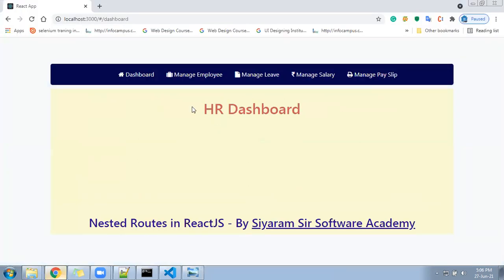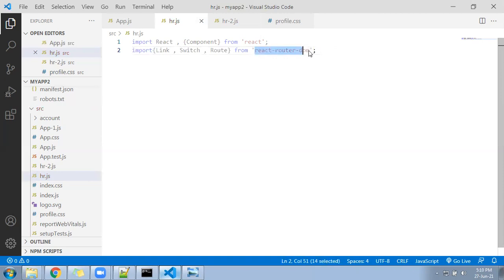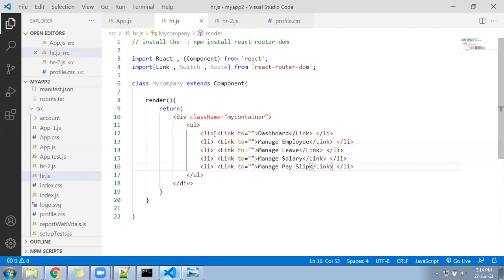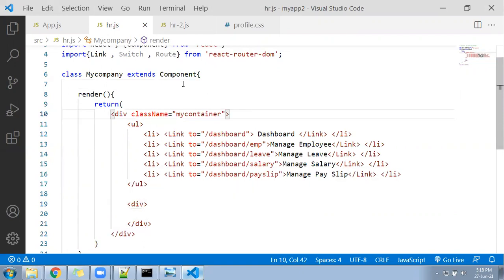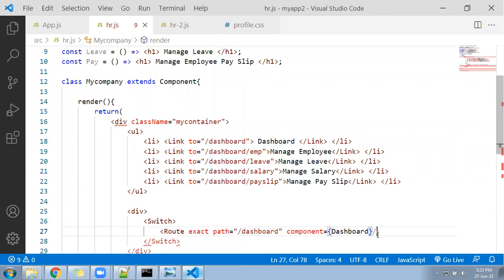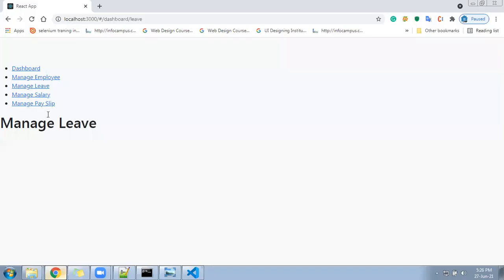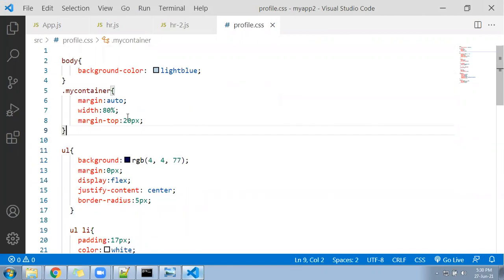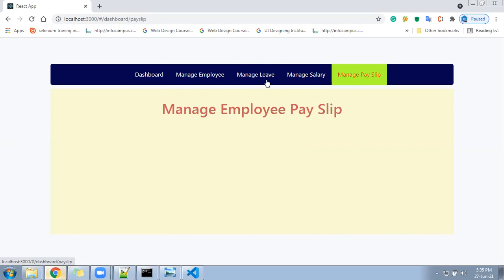React JS Nested Route Using Class Component Example with html css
React JS Nested Route Using class Component Example with html css,  best video for class component nested routing, react js rested route video, reactjs beginners nested routing example.
Siyaram sir Software Academy nested routing example in reactjs